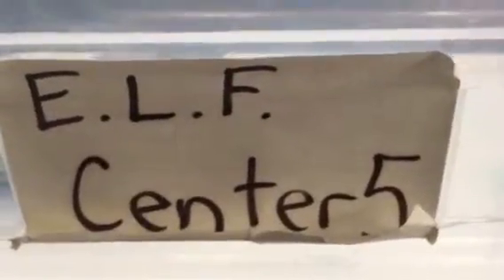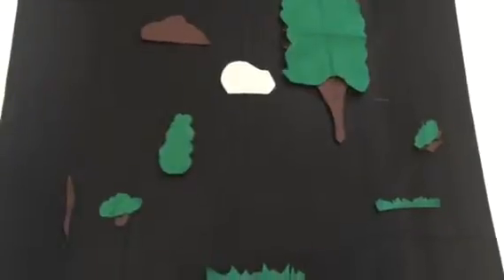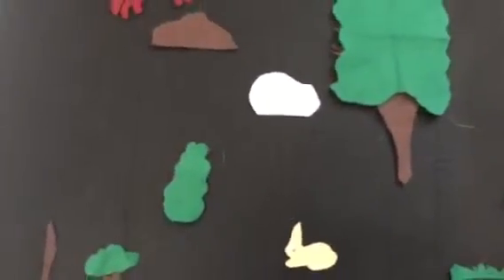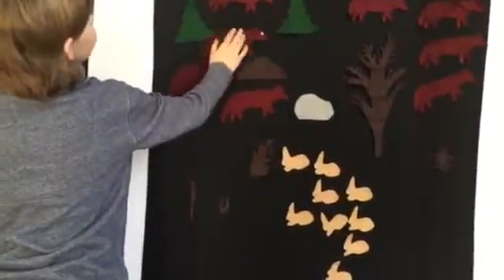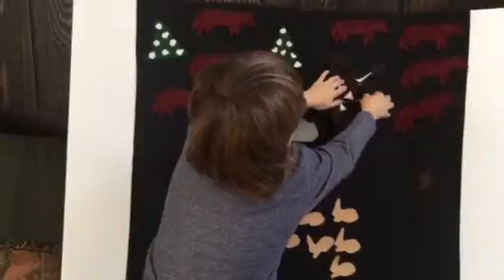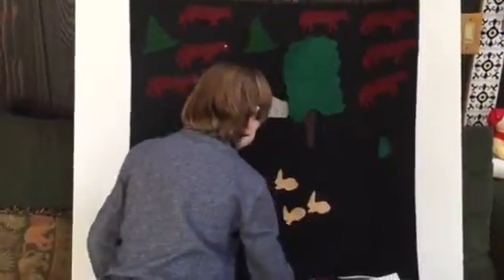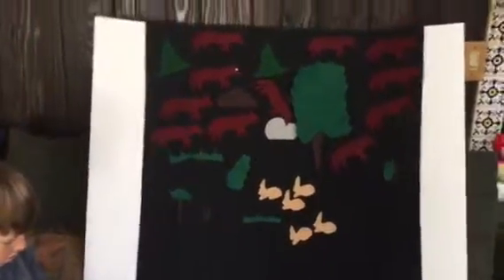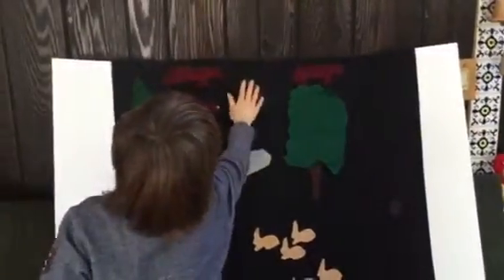Mitchell ELF: Adaptations- Hunter/Hunted center 5